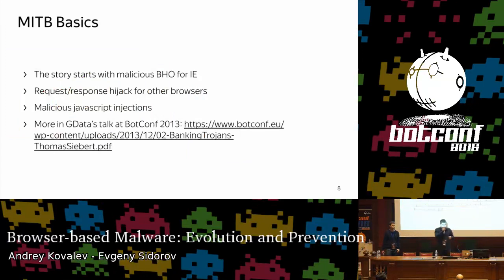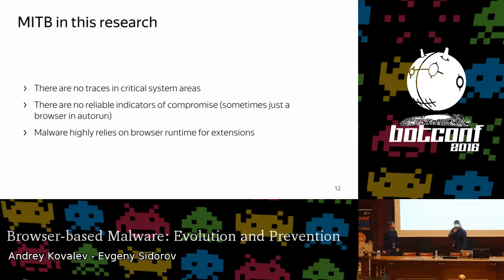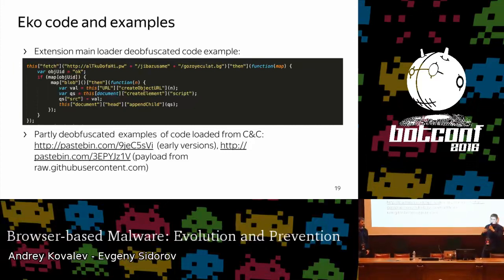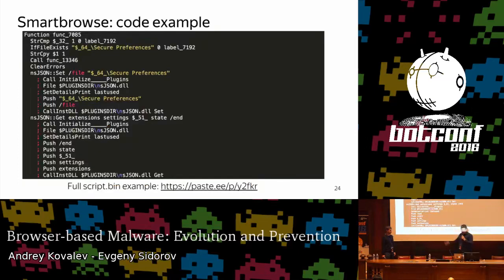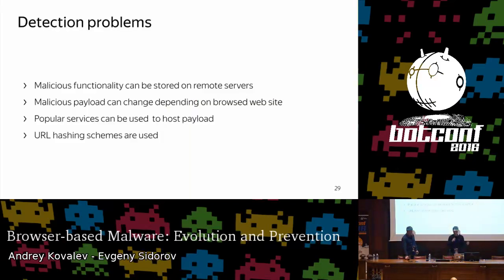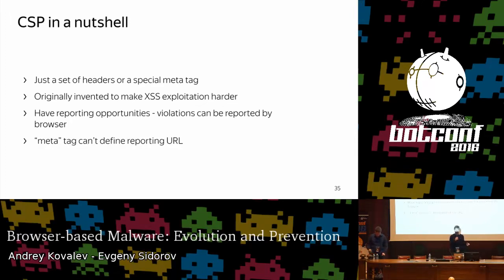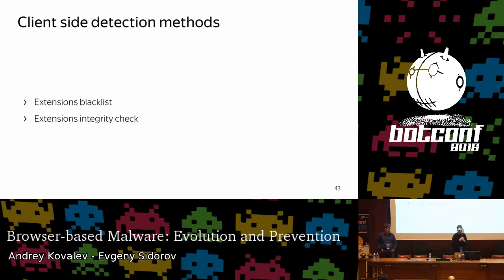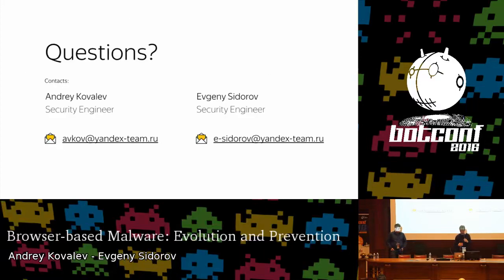Browser based Malware Evolution and Prevention Andrey Kovalev, Evgeny Sidorov